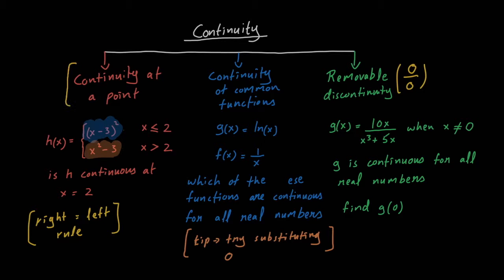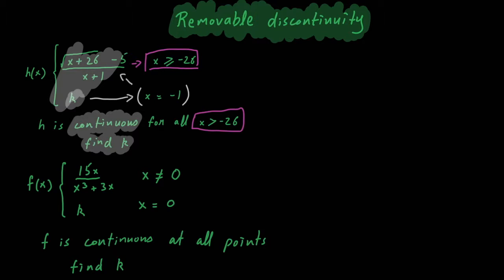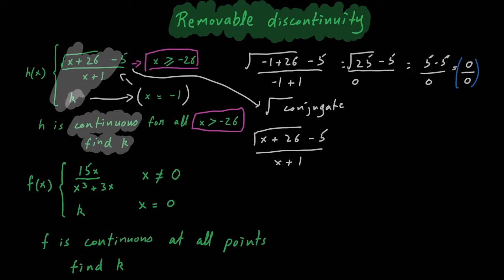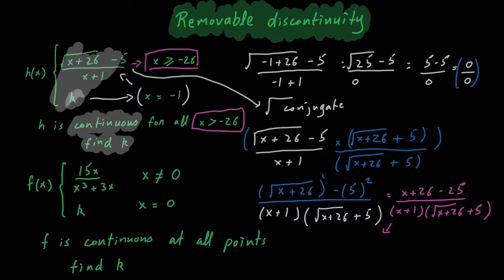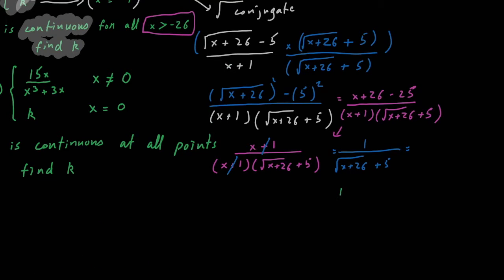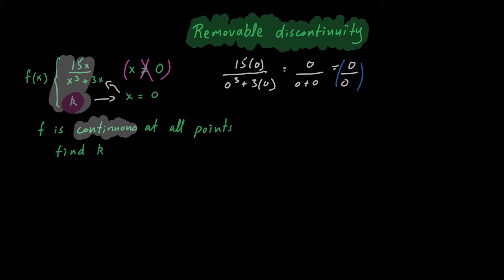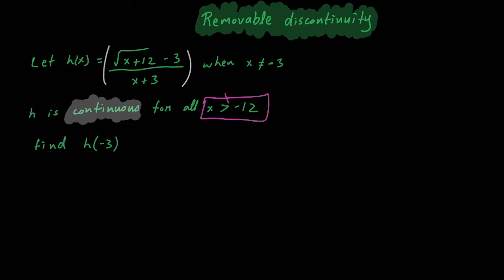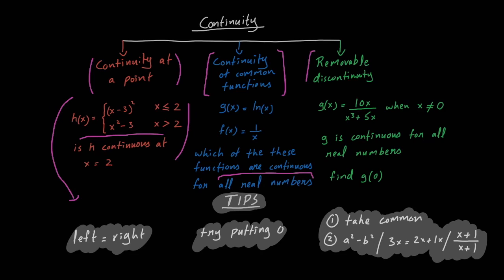4c - Continuity - Algebraic (Removable discontinuity)